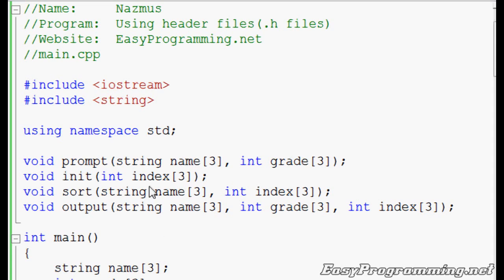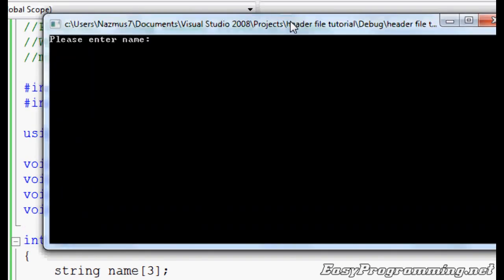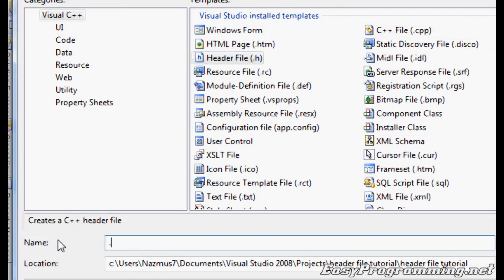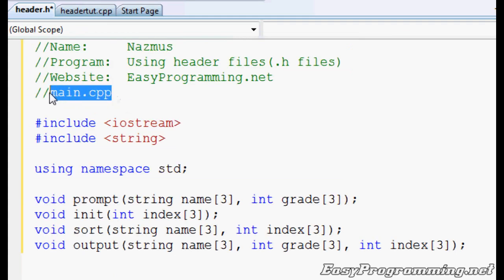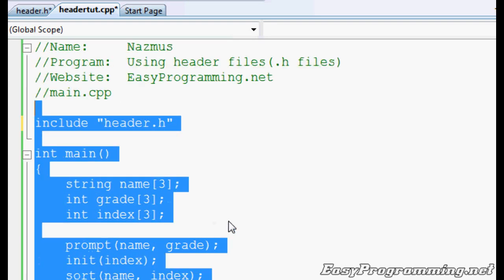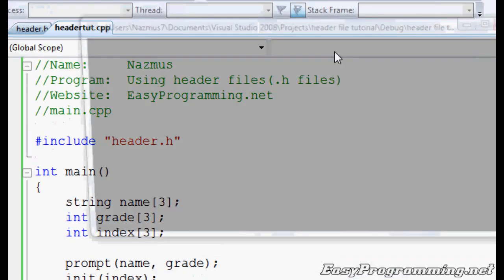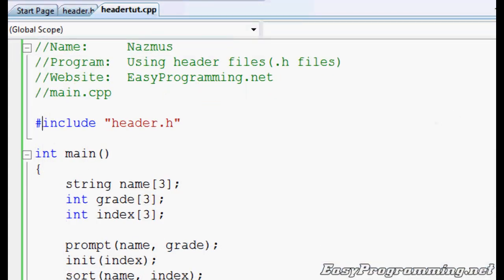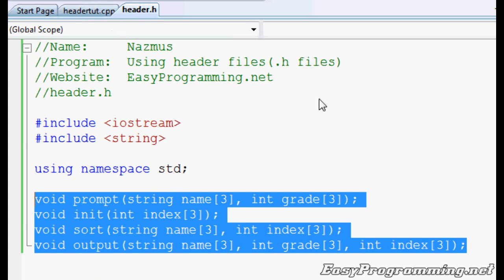Easy Programming - Beginner C++ Tutorial - Using Header Files (.h Files) (26)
In this tutorial, I show you how to use header files (.h files) in C++ with ease. Last time I showed you the index Sort used with void functions. This made the program much easier to read because it was more organized and the main program was much smaller. Using .h files will do the same by splitting up the program into two different files. A main.cpp file and a header.h file.

This is a very short tutorial that only shows how to break the program up. in my next video, I hope to show you how to use implementation files which are also .cpp files, to further break down the program and work with three different files. This is also a great way for data hiding in C++.